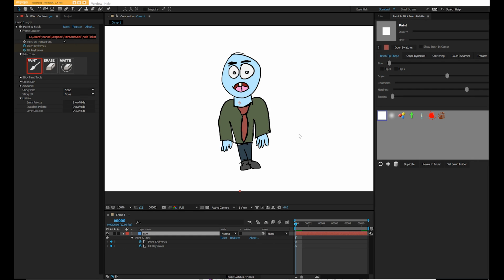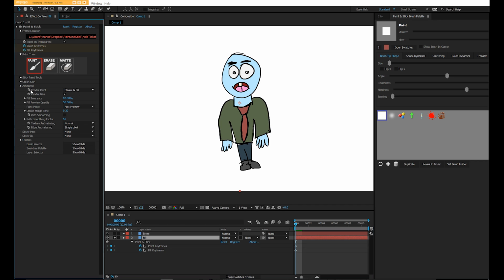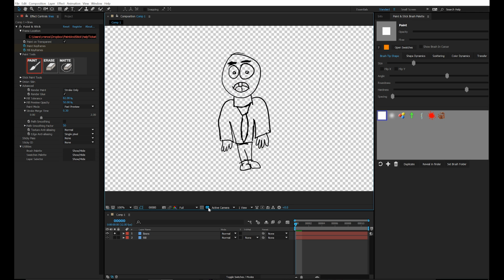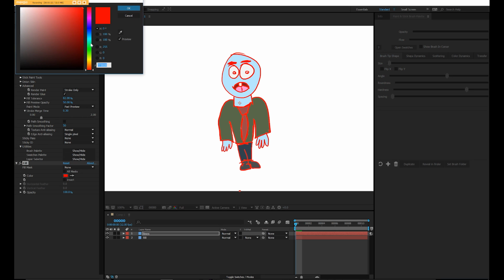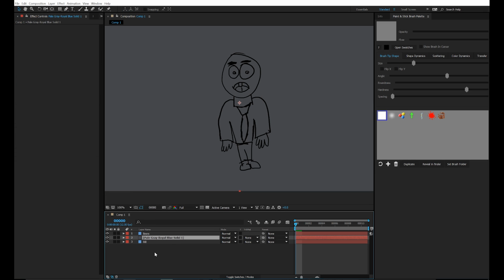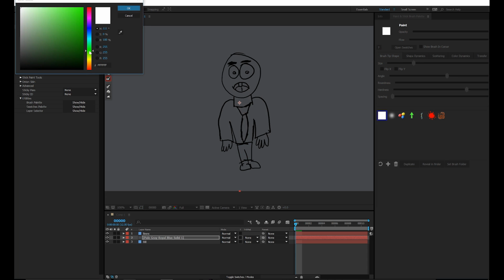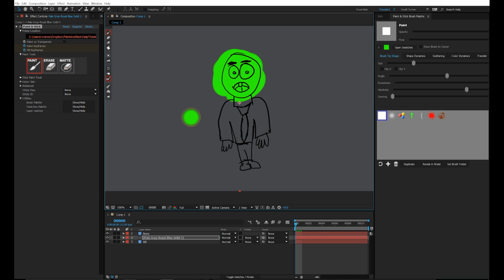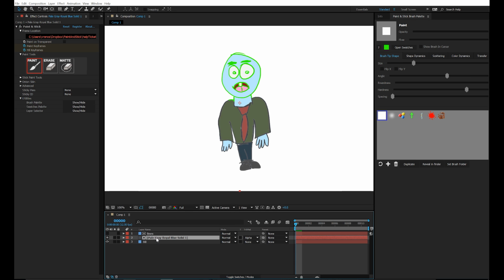Paint & Stick Tutorial: Changing the color of lines without effecting fill